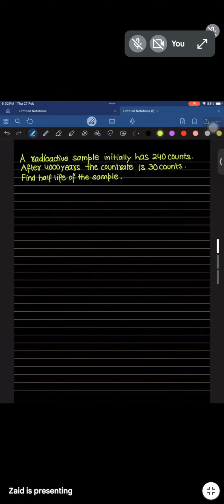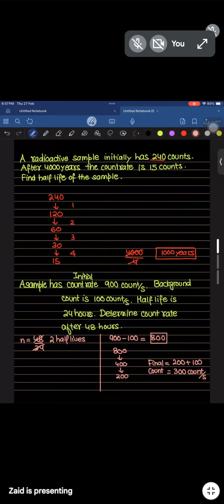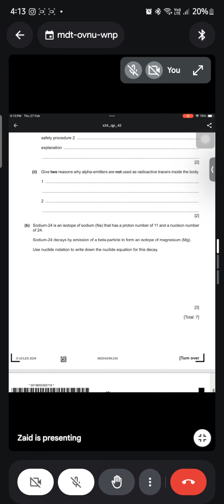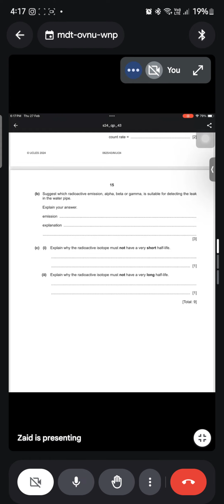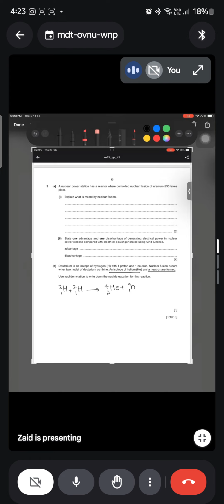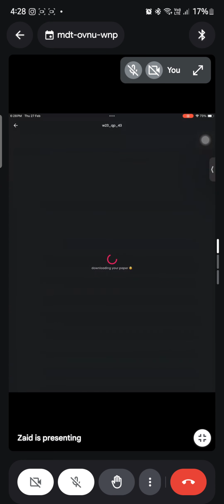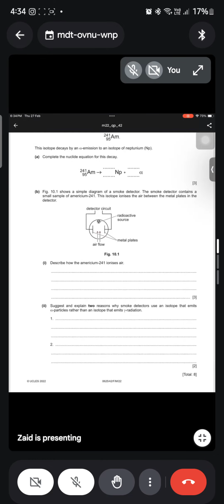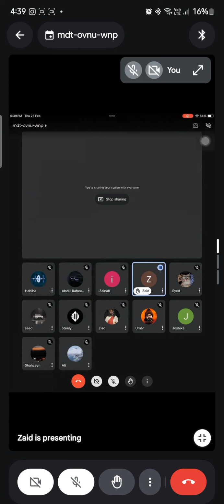Physics (Nuclear Physics) 27-2-25